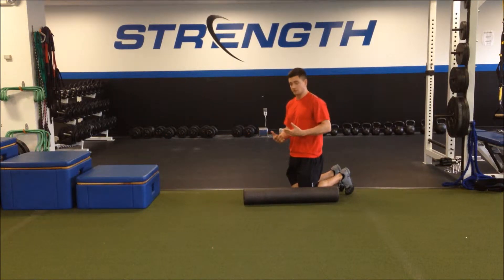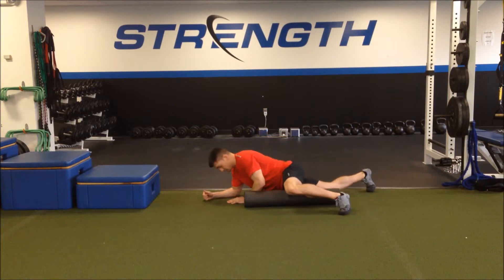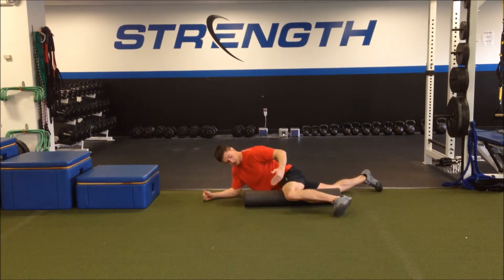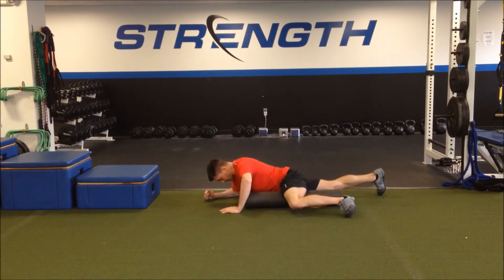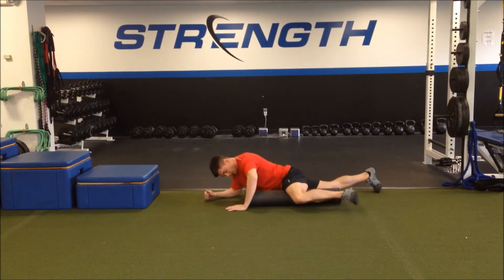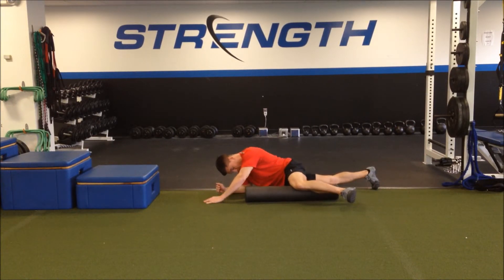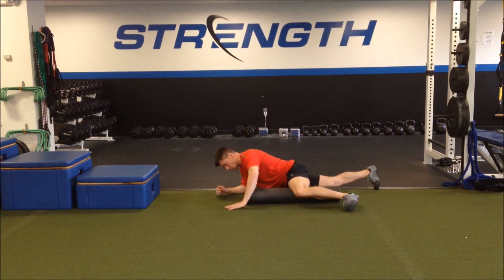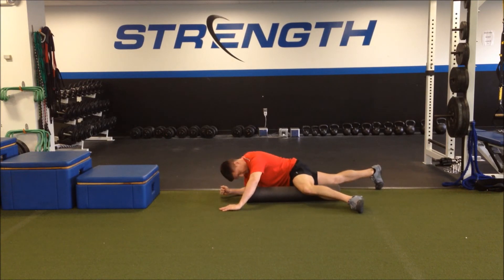FOAM ROLL GROIN